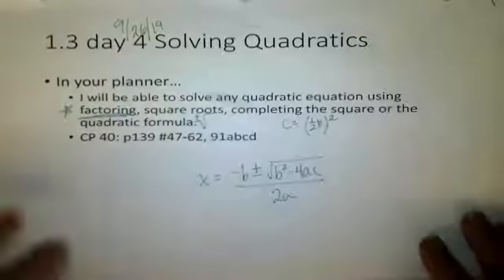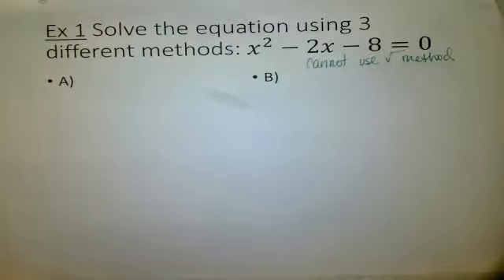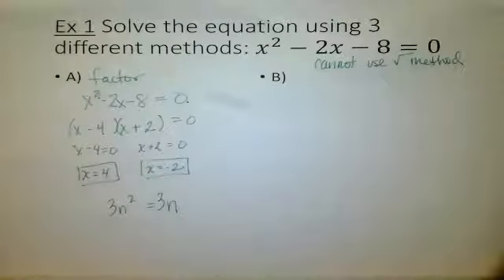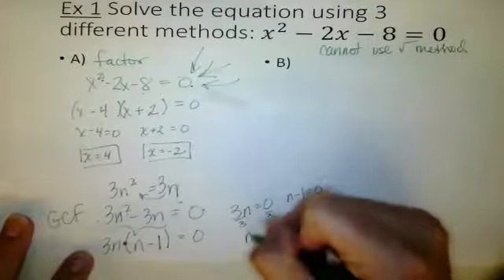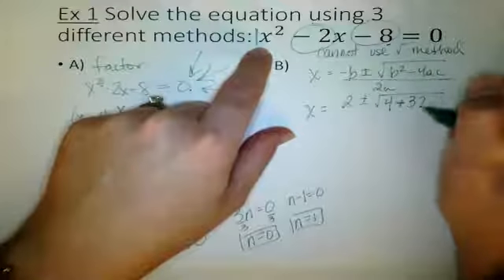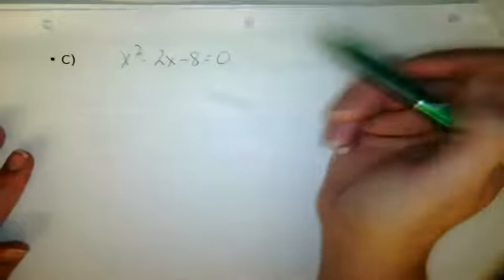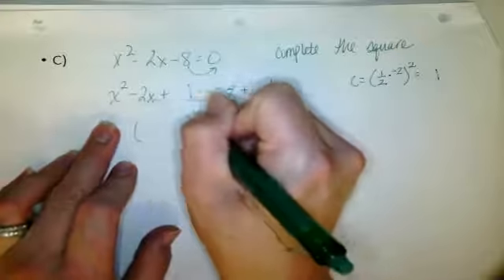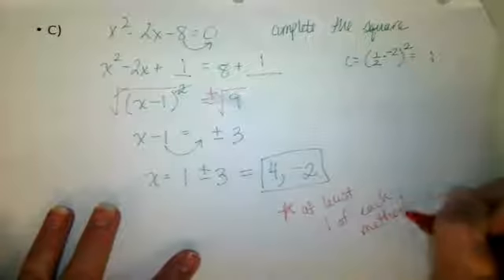1.3 day 3 Solving Quadratics